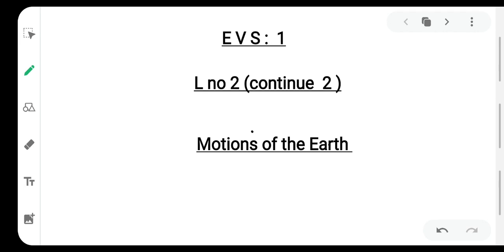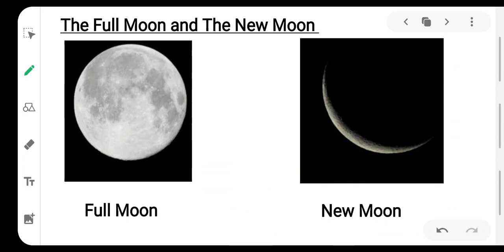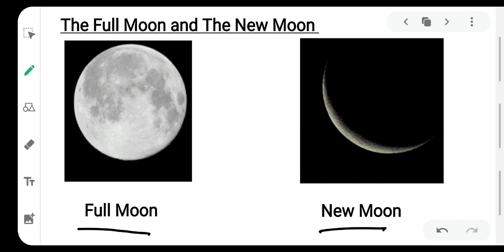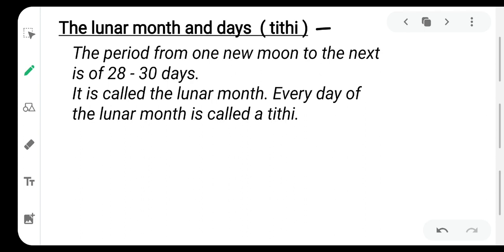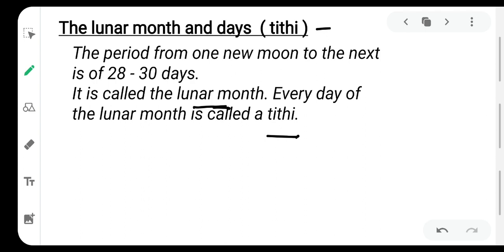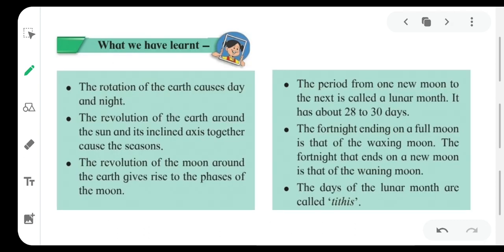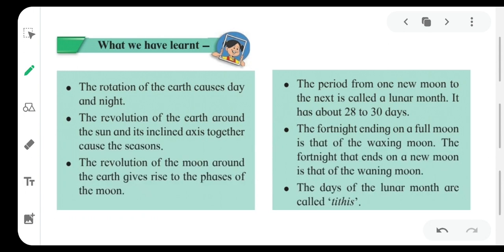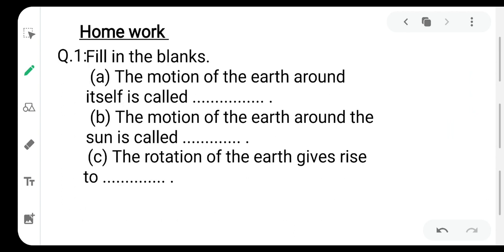SUBJECT: EVS-I CLASS: 5TH DATE: 30:07:2020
SUBJECT: EVS-I      CLASS: 5TH    DATE: 30:07:2020   TEACHER: SANIYA  RANGREJ